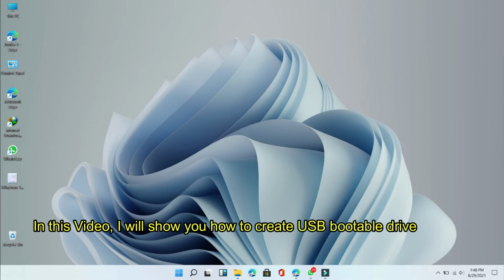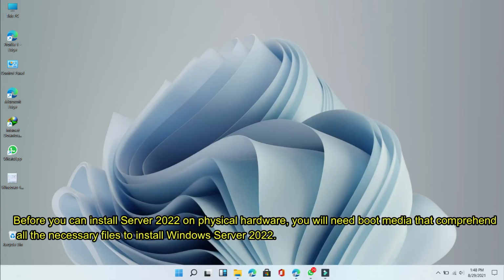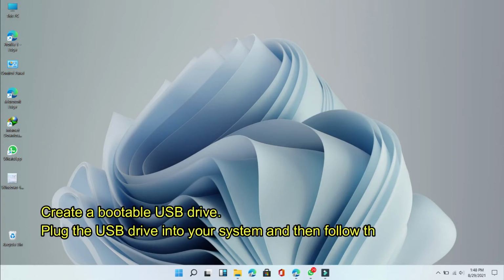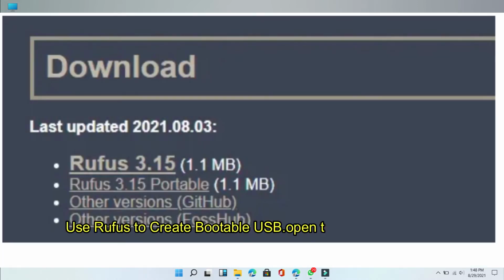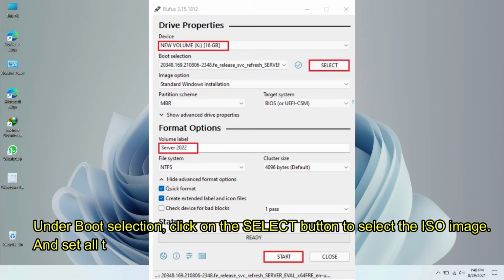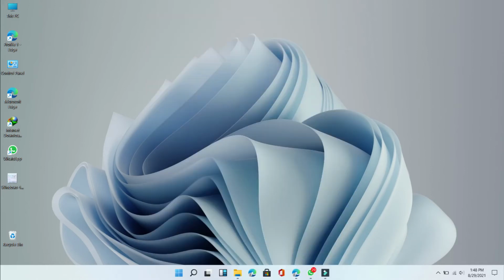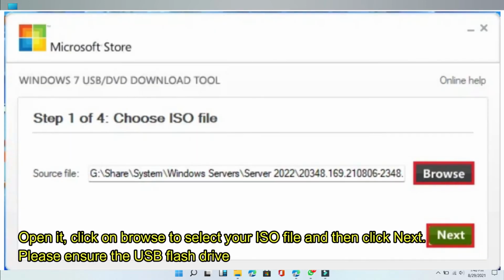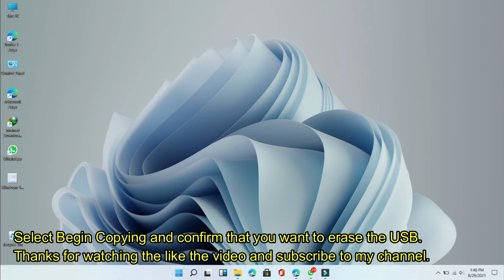How to Create USB Bootable Drive in 2022 | Bootable USB Flash Drive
I will show you how to create USB bootable drive containing the Windows Server 2022 media. Every Windows user must have a Windows boot drive around at all times. It can save you in the future headaches if you run into problems with your computer.